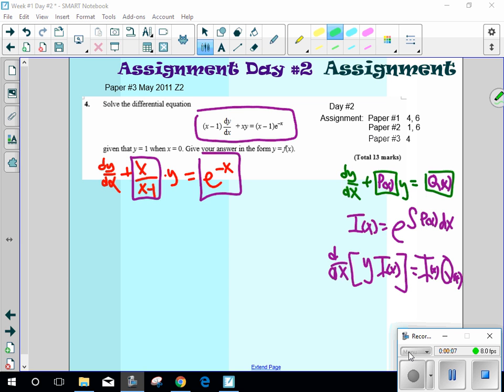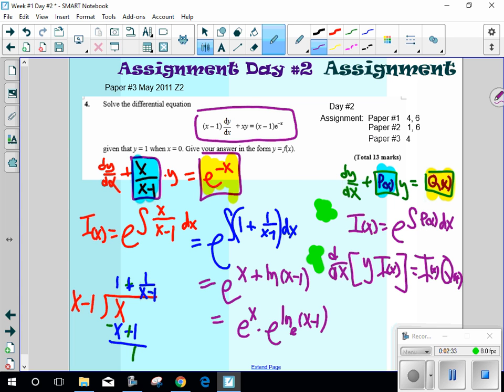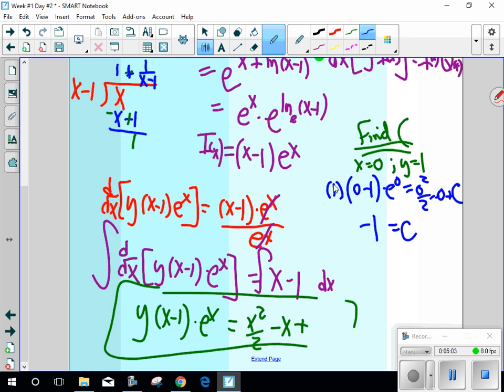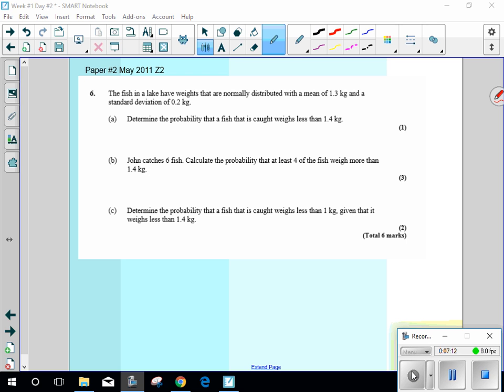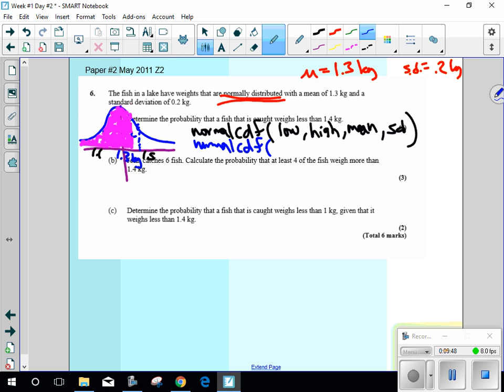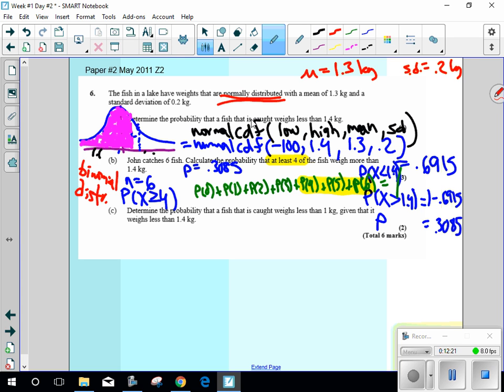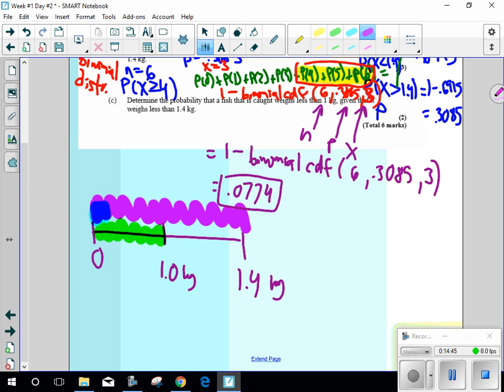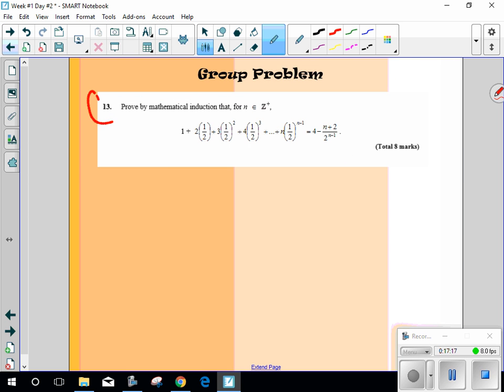HL2 Integrated factor and Distributed Fish problem 4 4